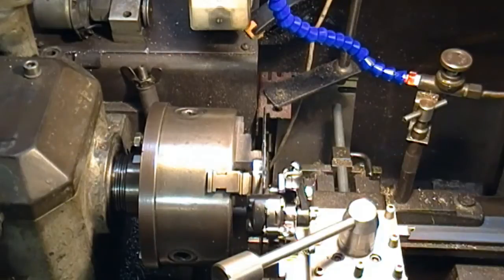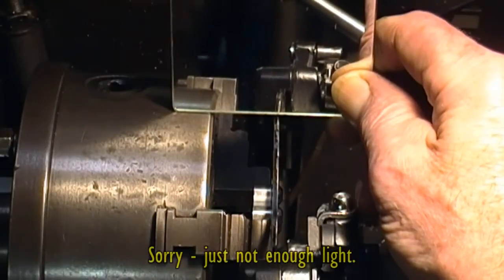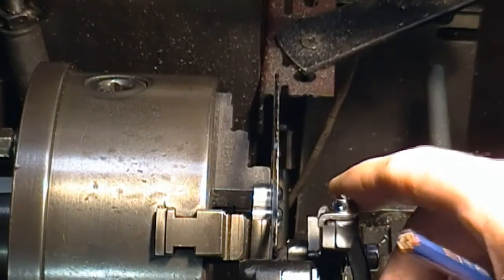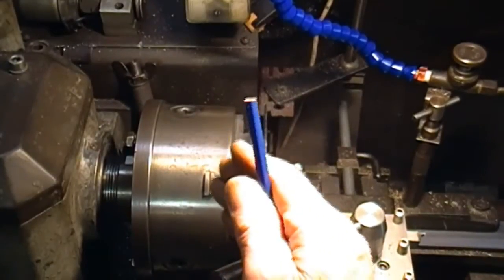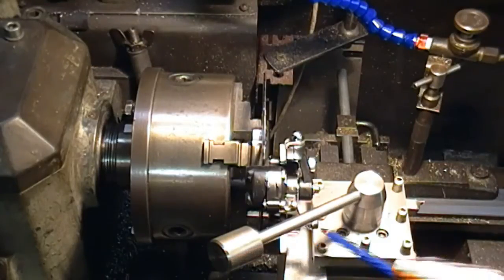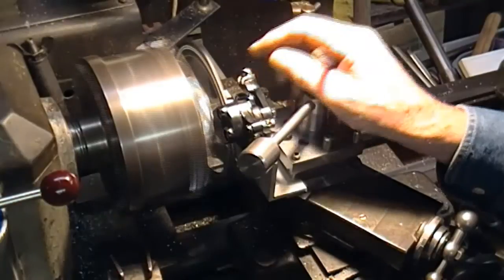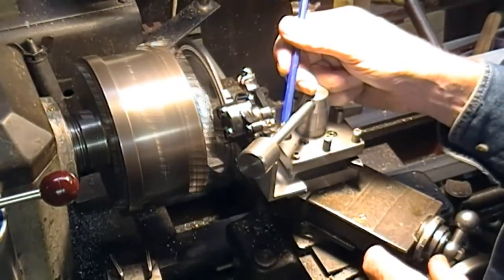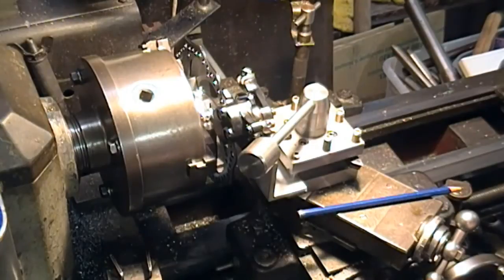Lathe spindle brake project - testing caliper function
Decided, after a comment by Lasse Langwadt Christensen suggesting a test, to set up disk in chuck and make a simple mounting for caliper. All quickly set up and very basic. Caliper does seem pretty effective - enough hopefully that the project can proceed along the lines described in the last video (Lathe spindle brake project - rethink#2). Still some decisions to make over various details and it seems mounting for caliper needs to be quite strong to handle the torque tendency when braking applied.